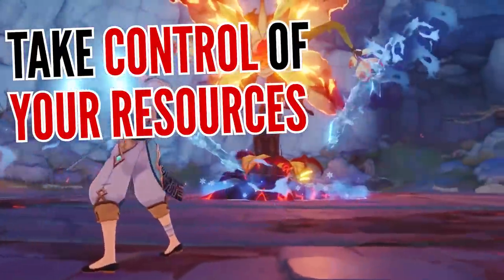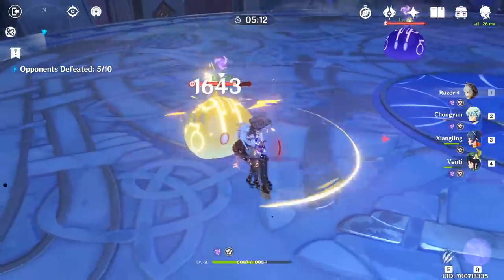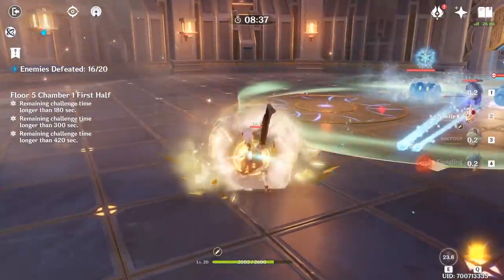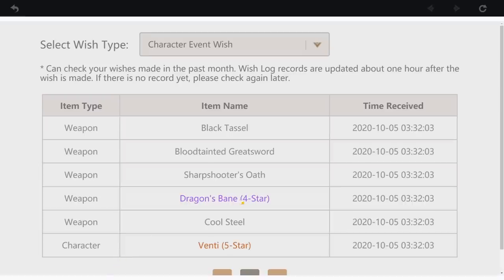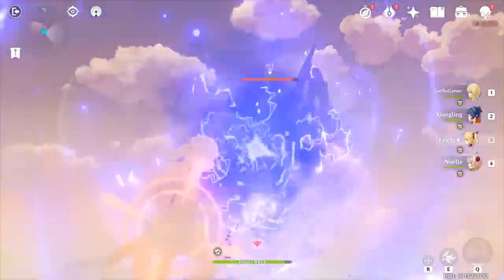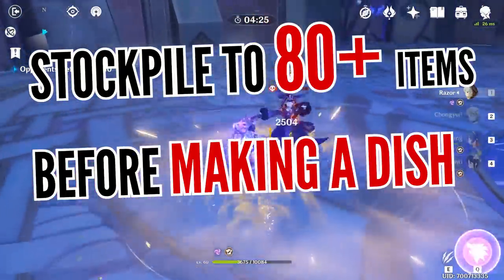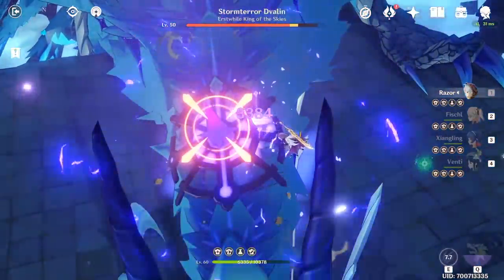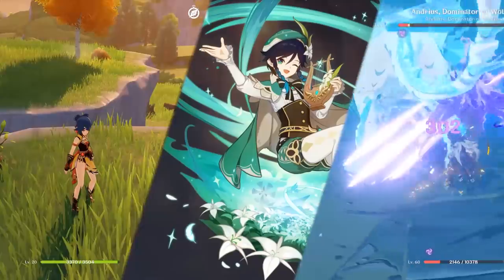INVEST BETTER IN YOUR CHARACTERS | GENSHIN IMPACT GUIDE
Save up your resources with these 5 easy steps in Genshin Impact.